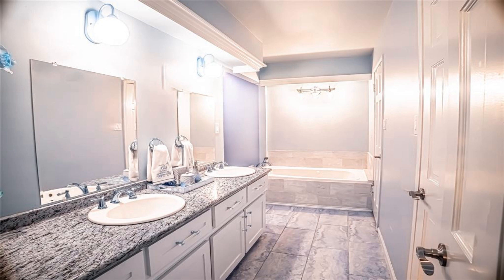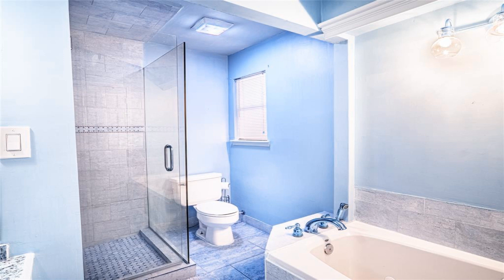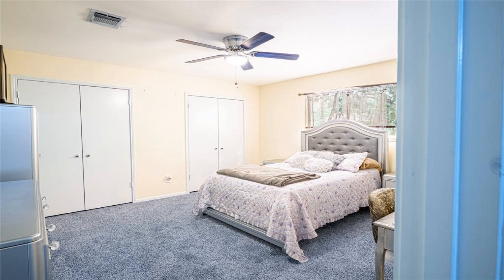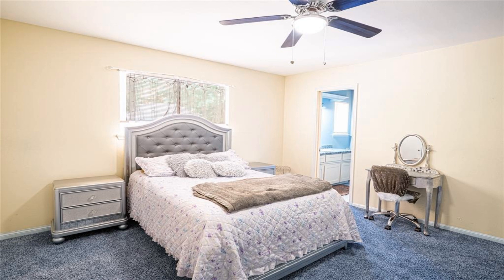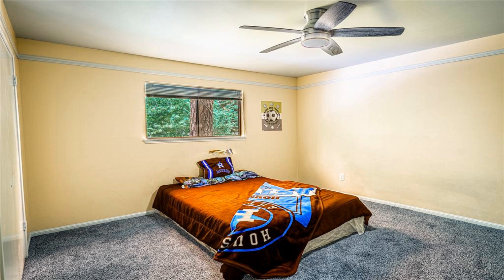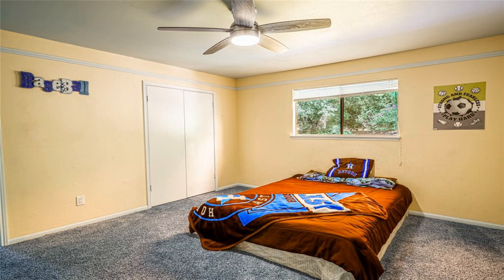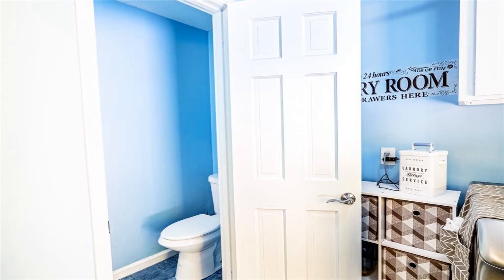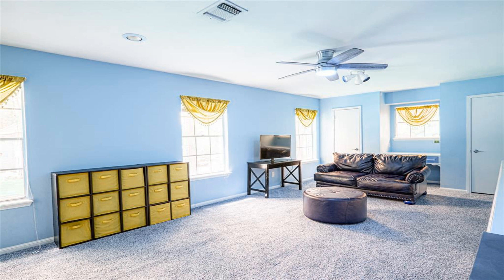2018 Anvil Dr Houston TX 77090 Is For Sale Only For $405,000 ($121/Sqft.)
Stop and look no further. This home feature all the charm of a traditional homes with the beauty of today style and elegance. Home features a complete open concept between the living room, kitchen, dining and breakfast area. The nicely updated kitchen has beautiful Stainless-steel appliances and an oversized range. The home as a huge pantry just ready to be filled. This gem features a large primary bedroom, updated en-suite bath featuring granite countertops, jetted garden tub and frameless shower. The closets feature built in cabinetry. Come take a splash in the beautiful pool or just hang out under the covered patio! This charming home has everything you need. It’s just missing you!!